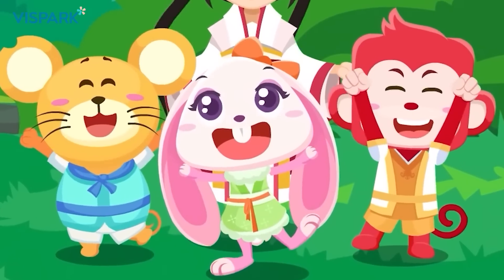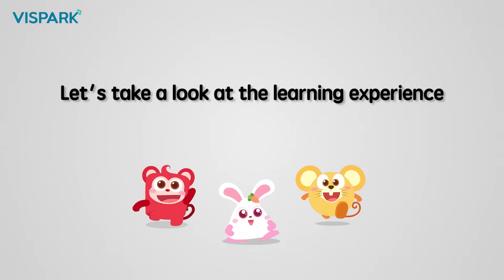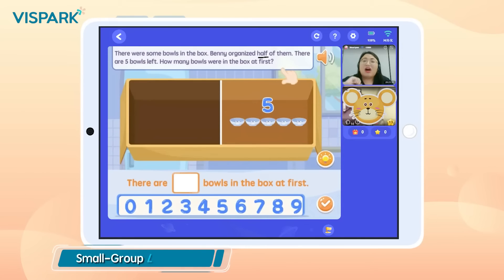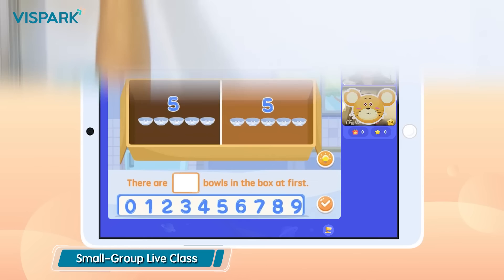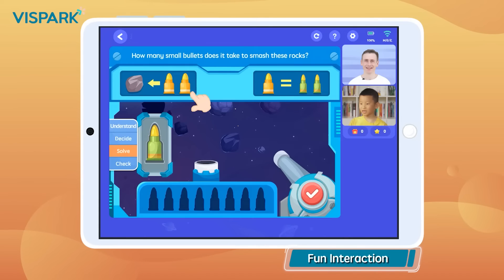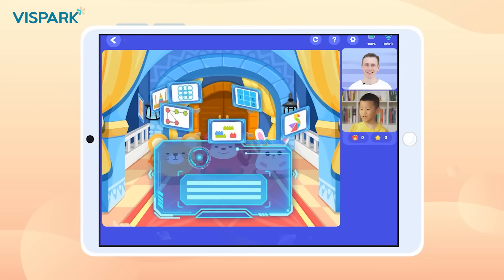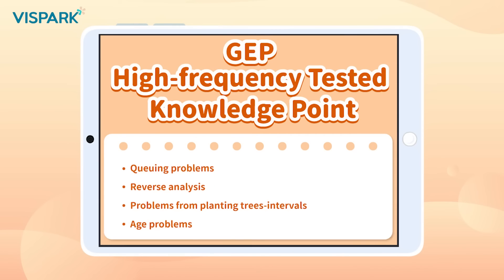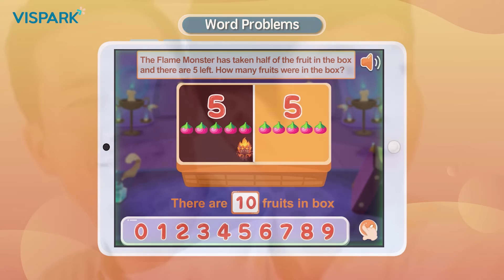VISPARK's Math Program | A world-class experience for your child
Take a peek into how VISPARK's Math Program will benefit you and your child's educational journey.